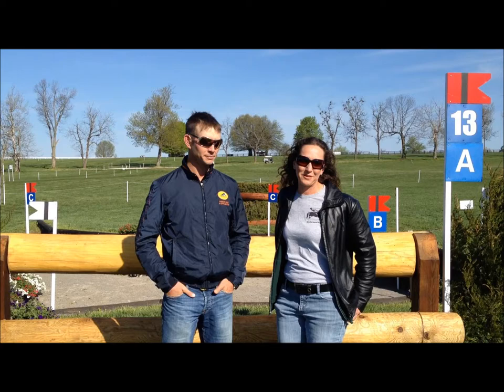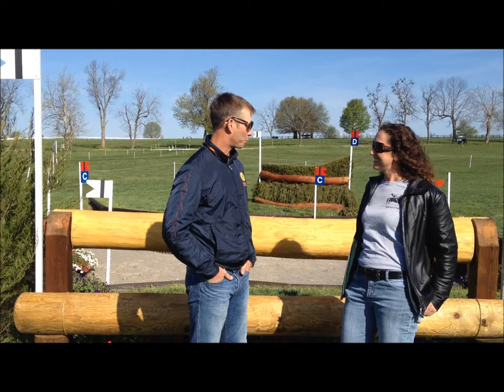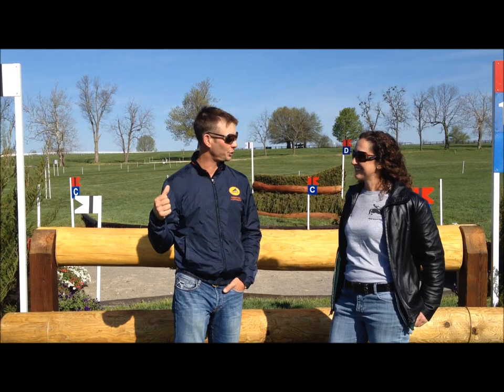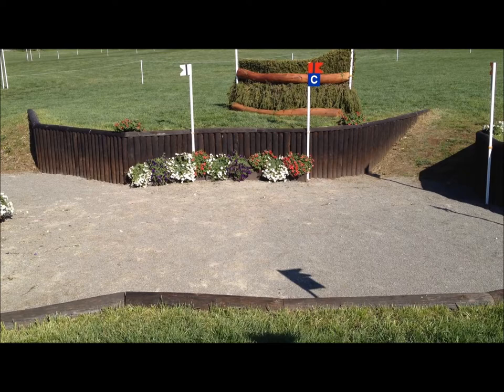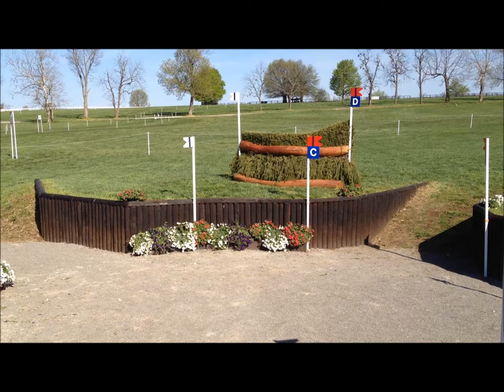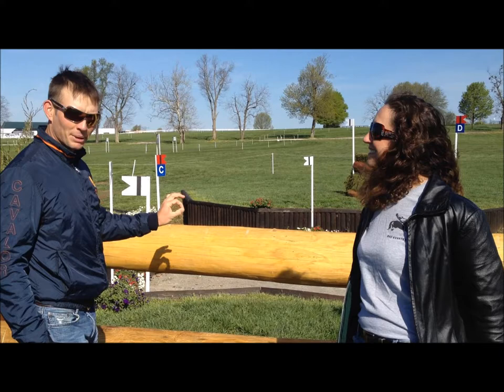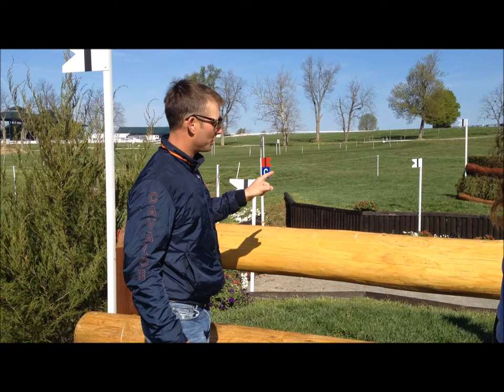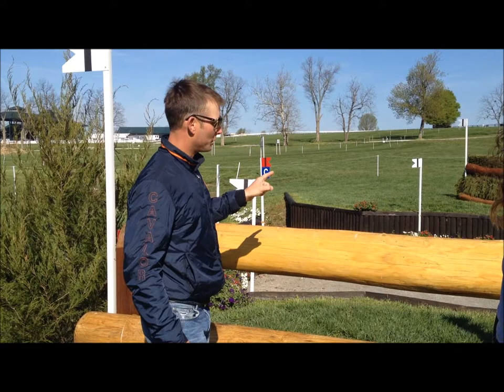Bad Eventer Rolex cross country walk with Jonathan Holling